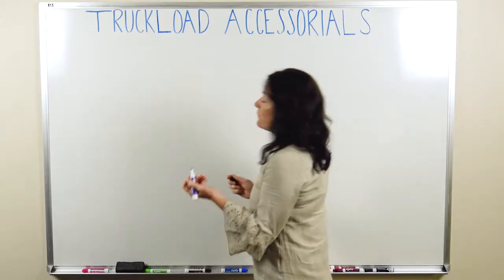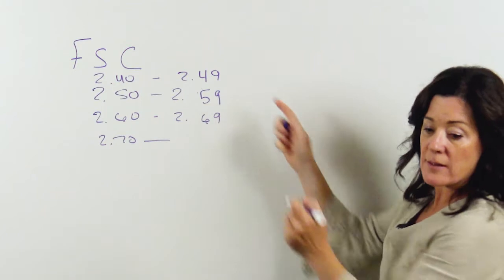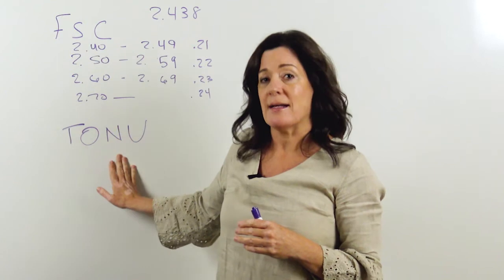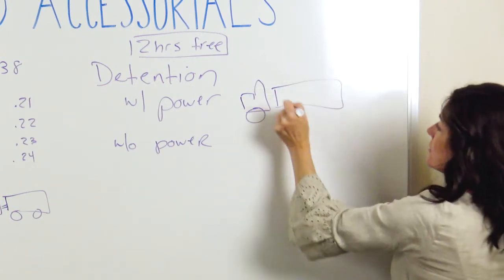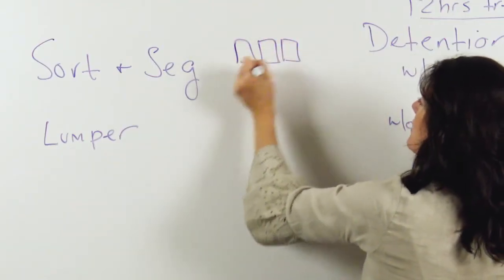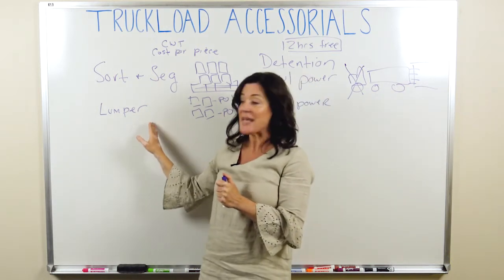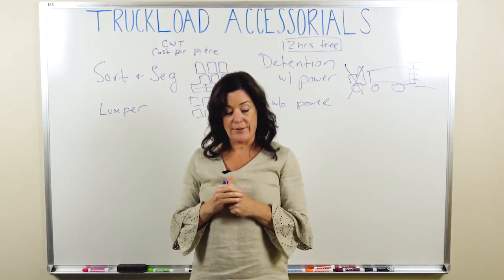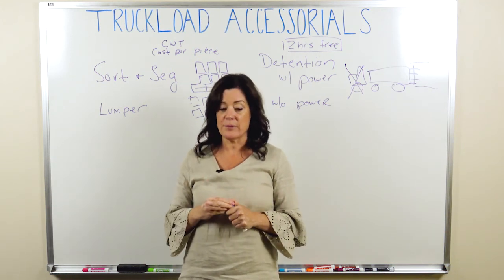Common Truckload Accessorial Charges Explained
Jill Clifford, freight expert, explains some common truckload accessorial charges you may experience while shipping freight.